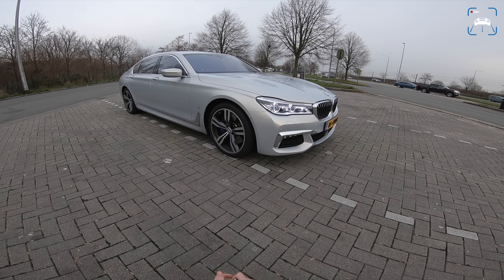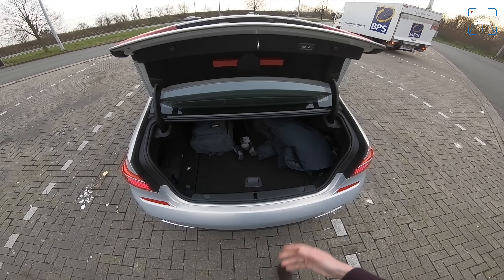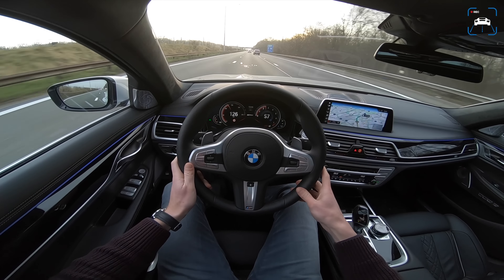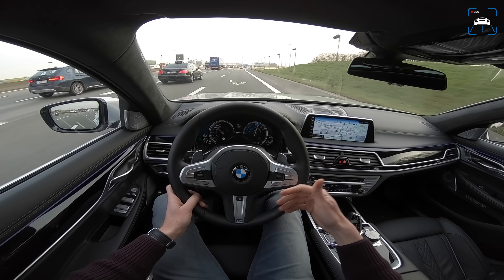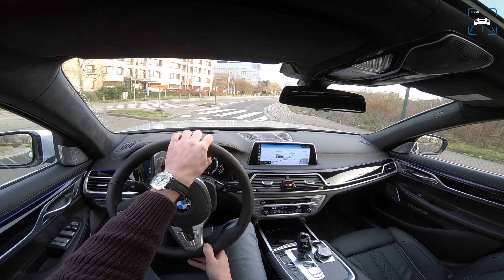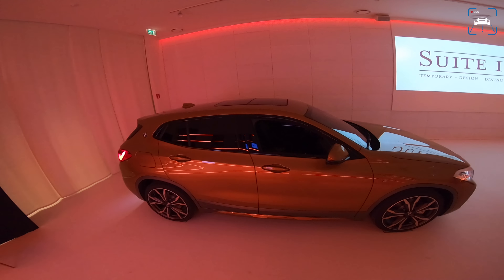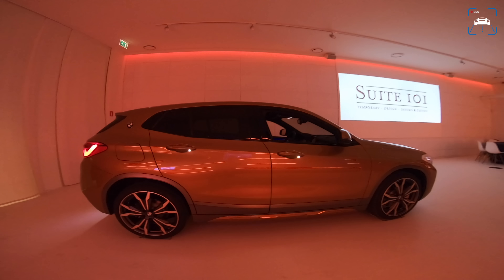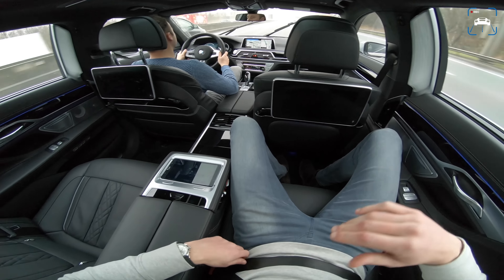BMW 7 Series 740Le REVIEW POV Test Drive by AutoTopNL